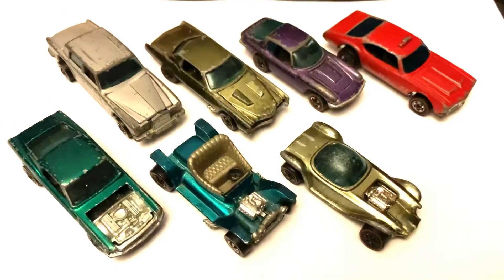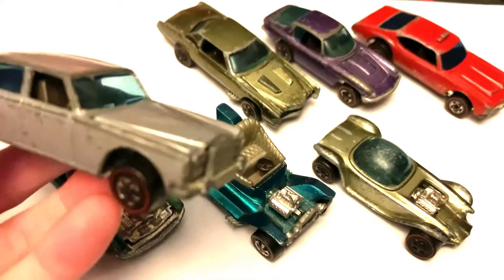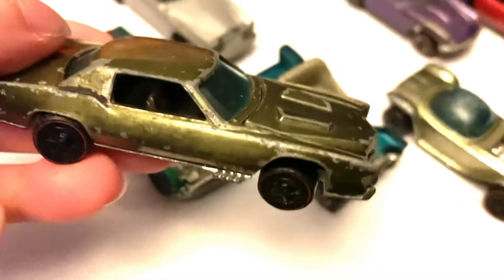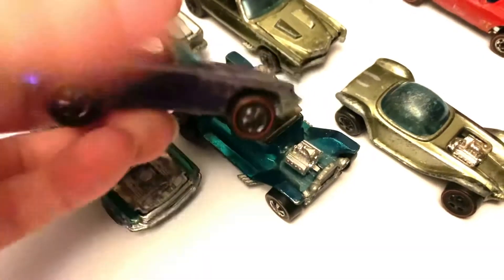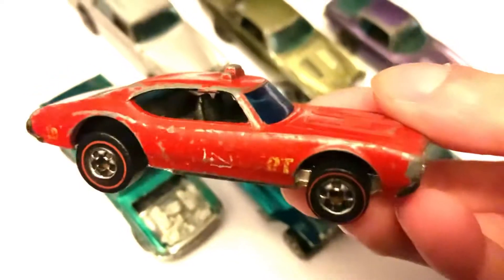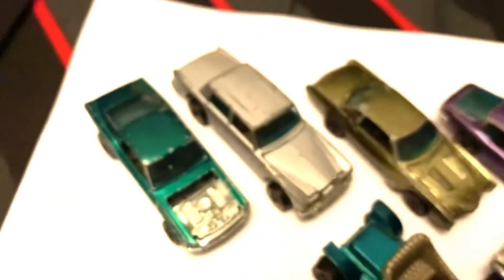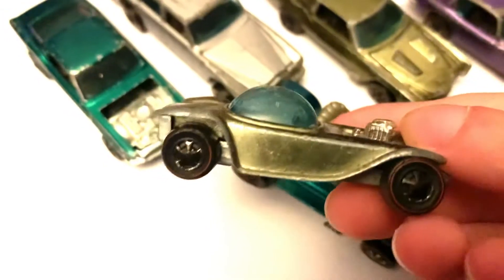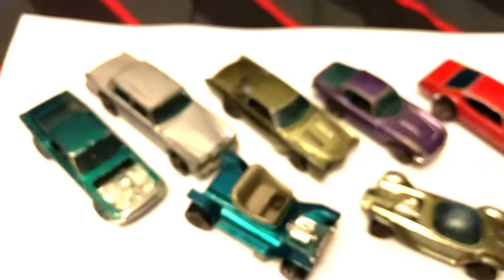🔥Huge redline hot wheels haul!!!🔥